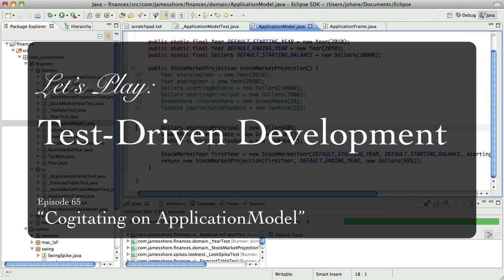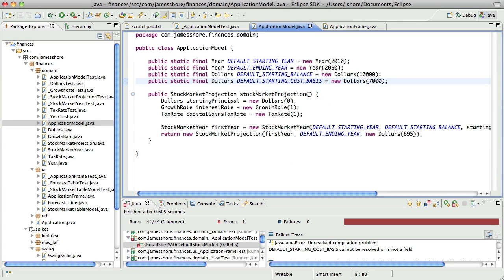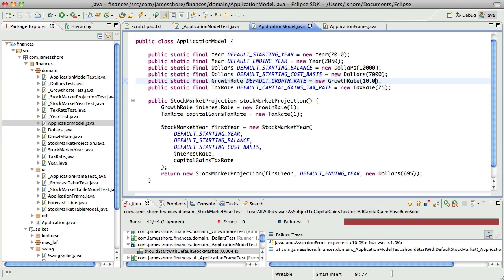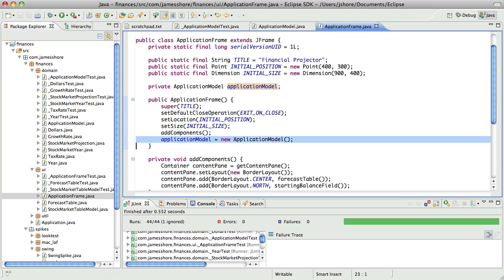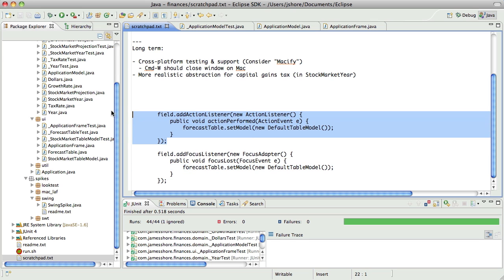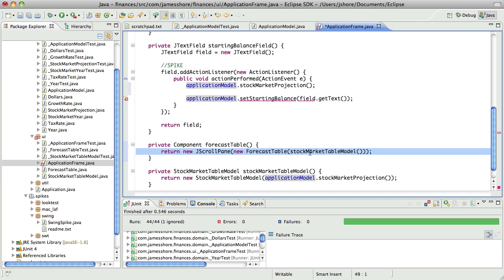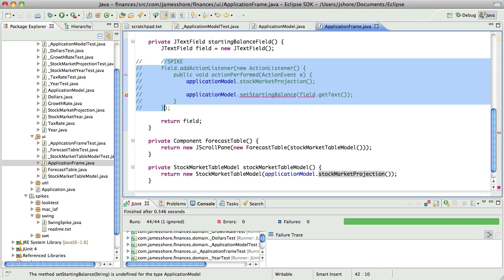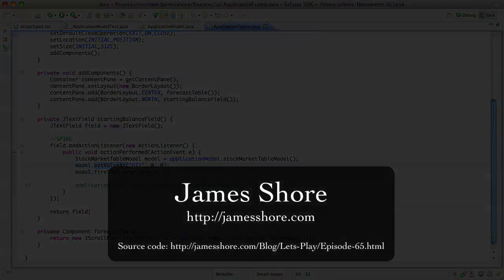Let's Play TDD #65: Cogitating on ApplicationModel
Let's Play: Test-Driven Development. Episode #65: "Cogitating on ApplicationModel."